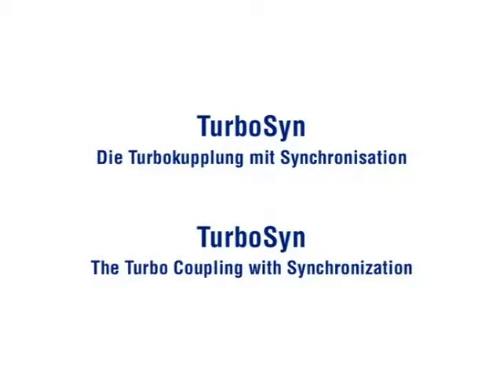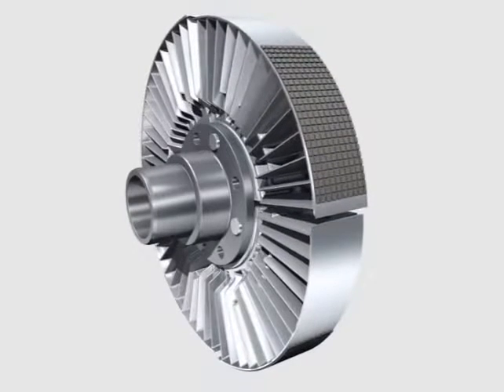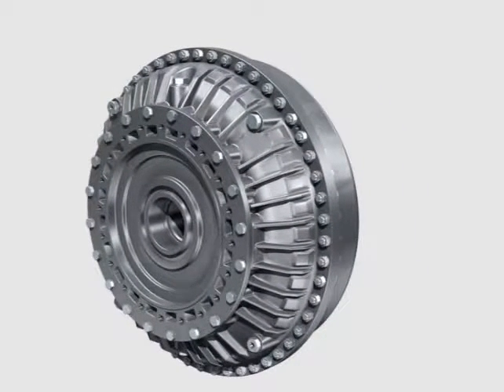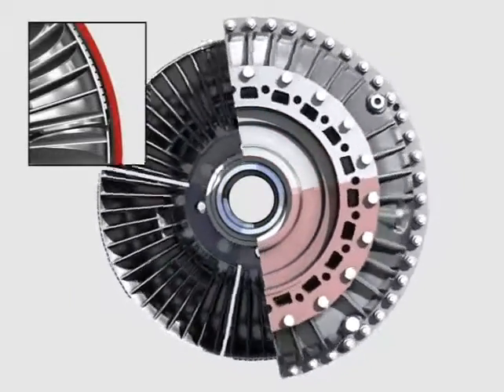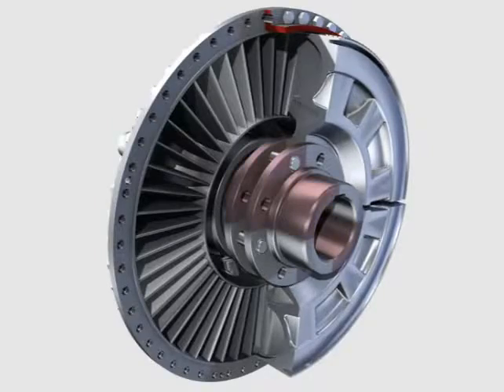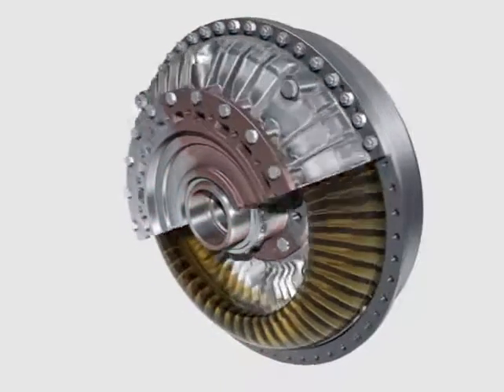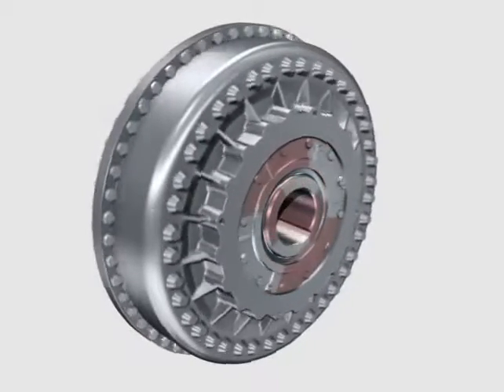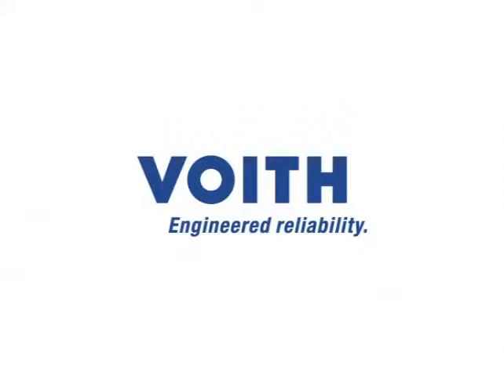How to do the Turbo Coupling with Synchronisation in Mechanical Engineering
A fluid coupling or hydraulic coupling is a hydrodynamic device used to transmit rotating mechanical power. It has been used in automobile transmissions as an alternative to a mechanical clutch. It also has widespread application in marine and industrial machine drives, where variable speed operation and controlled start-up without shock loading of the power transmission system is essential.